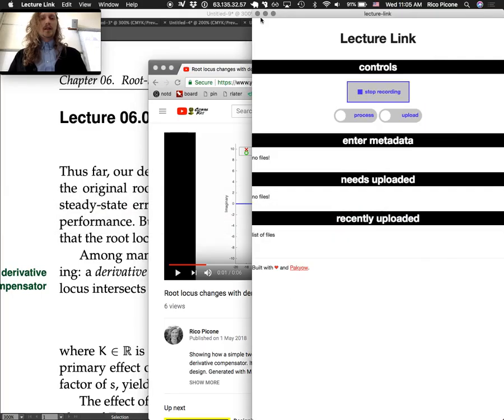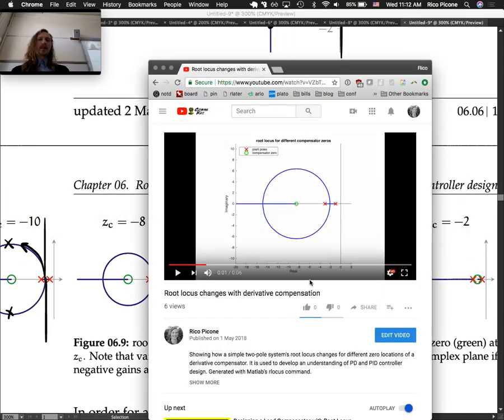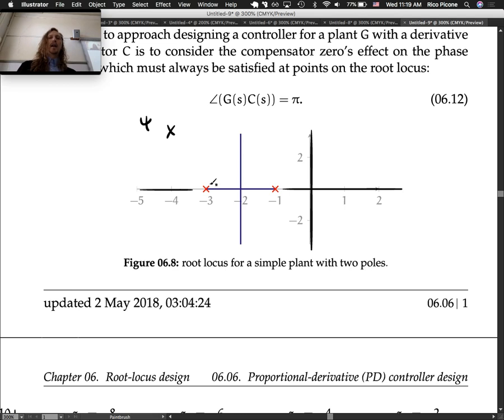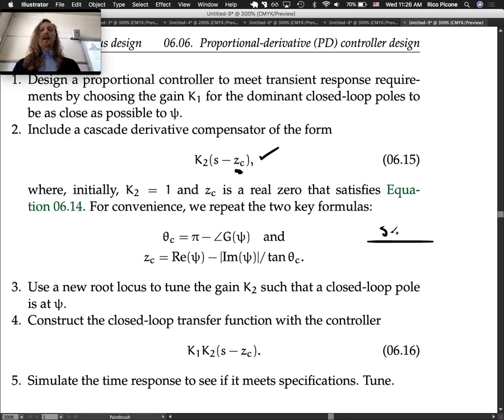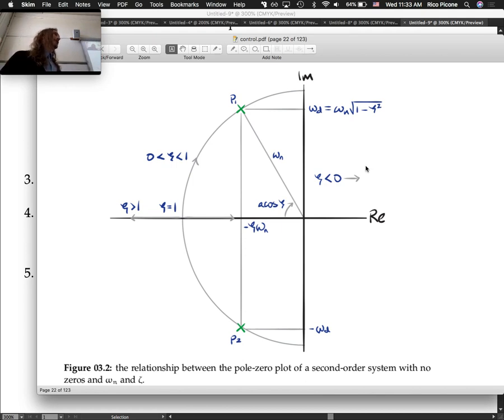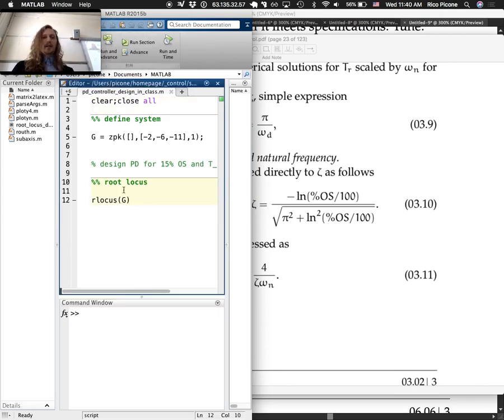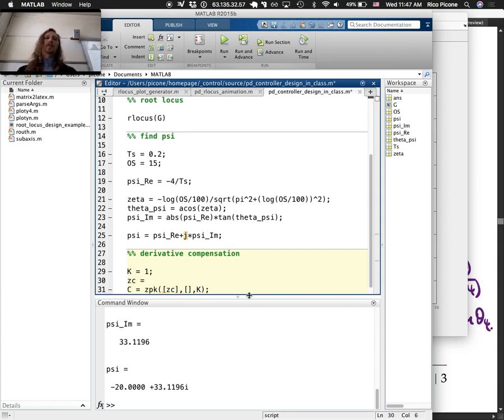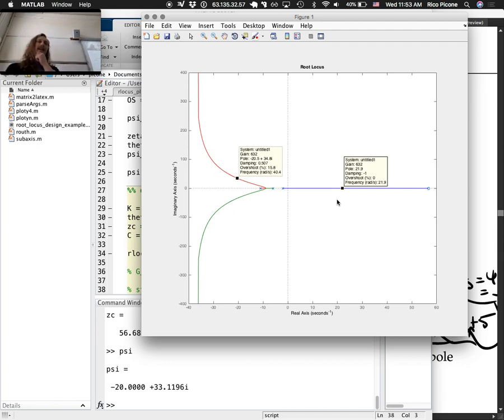06.06 PD controller design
Pd Controller Design. Derivative Compensation. Root Locus Technique. Example In Matlab. This lecture was recorded at Saint Martin's University in the Spring 2018 term as part of the course ME 370 System Dynamics and Control (see the course It is the property of the instructor Dr. Rico Picone.